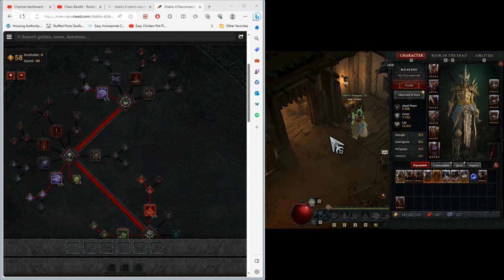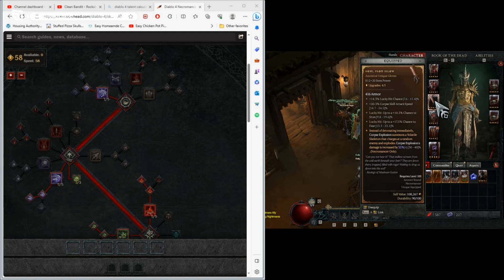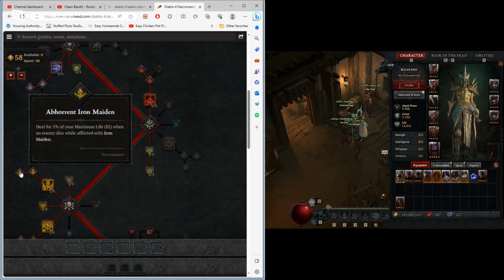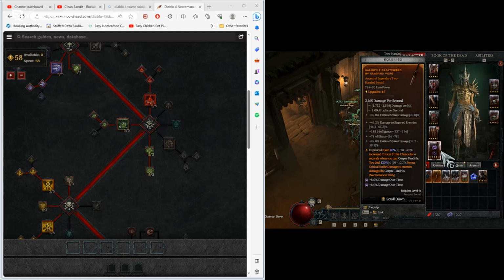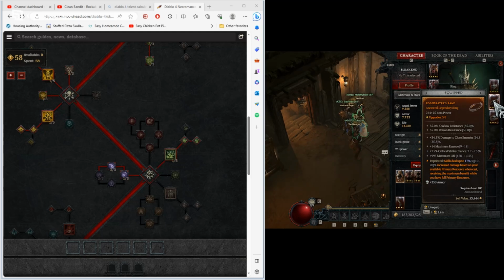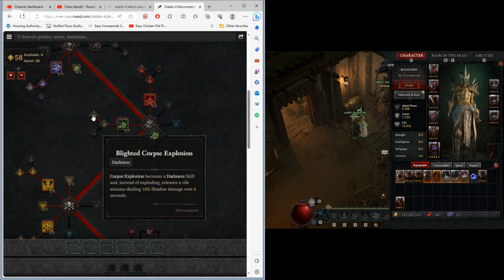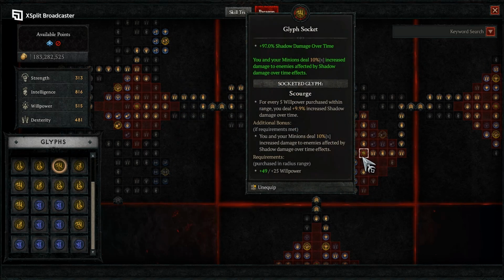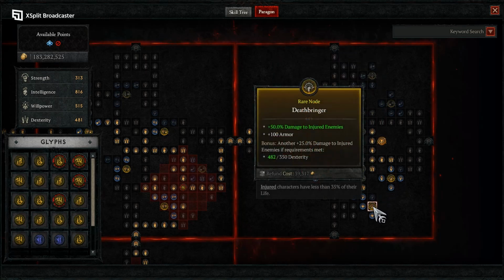Diablo 4 : Necromancer- Corpse Explosion Build ( Very doty ) Comprehensive Guide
Tier 1
- Reap 1/5 + Middle

Tier 2
- Sever 5/5 + Paranormal Sever
Hewed Flesh 3/3

Tier 3
- Blood Mist 5/5 + Ghastly Blood Mist
- Corspe Explsion 5/5 + Blighted Corsep Explsion
- Grim Harvest 3/3
- Fueled by Death 3/3

tier 4
- Decrepify 1/5 + Abhorrent Decrepify
- Ampilify Dmage 3/3
- Iron Maiden 1/5 + Abhorrent Iron Maiden
- Death's Embrace 3/3

Tier 5
- Corspe Tendrils 1/5 + Blighted Corpse Tendrils or Plagued
- Reaper's Pursuit 1/3
- Gloom 3/3
- Terror 3/3

Tier 6
- Stone Alone 3/3

Tier 7
- ShadowBlight

Book of the Death
- Reaper + Sacrificed
- Cold + Sacrificed
- Iron or Blood + Sacrificed

$$$$$$$$$$$ Paragon Board Order $$$$$$$$$$$
- Prime
- Control - Glyph ( % Crowd Controlled Damage )
- Knowledge
- Perservation

  $$$$$$$$$ Wither $$$$$$$$$$$$$
- Scourge - Glyph ( % Shadow Dot Damage )
- Malediction
- Gnawing Darkness
- Lingering Shadows
- Dragging Shadows
- Wither - Key Node of Board

  @@@@@@@@@@ FLESH-EATER BOARD @@@@@@@@@@@
- Imbiber - Glyph ( % Damage when Healthy )
- Targeted
- Flesh-Eater - Key Node of Board
- Erudite
- Poison Conditioned

  &&&&&&&&& SCENT OF DEATH BOARD &&&&&&&&&
- Darkness - Glyph ( % Shadow Damage )
- Perservation
- Scent of Death - Key Node of Board
- Ruin
- Deathmarked
- Deathbringer

- Helm + Increased Armor %
- Chest + Elite Barrier
- Gloves + Howl from Below ( Unique Item )
- Legs + Temerity ( Unique Item )
- Boots + Blood Mist Corspe Explsion
- Weapon + Corspe Tendrils + Crit & Crit Damage
- Neck + Shadowblight 180% Damage for 6 seconds
- Ring 1 + Primary Resoruce % Damage
- Ring 2 + Blood Mist Shadow Damage + Movement

0:00-1:52 - Intro & Game Play
1:52-2:39 - Intro to Build
2:39-3:55 - Helm
3:55-4:44 - Chest
4:44-7:41 - Howl From Below - Gloves
7:41-9:42 - Temertiy - Leggings
9:42-11:37 - Boots
11:37-13:57 - Weapon
13:57-15:14 - Neck
15:14-16:30 - Ring 1
16:30-17:38 - Ring 2
17:38-20:34 - Skill Tree Explained
20:34-21:16 - Book of The Dead
21:16-22:15 - Paragon Start Board
22:15-24:55 - Flesh-Eater Board
24:55-26:11 - Scent of Death Board